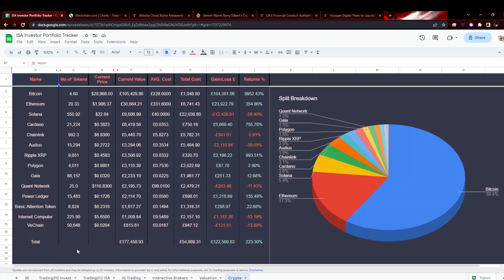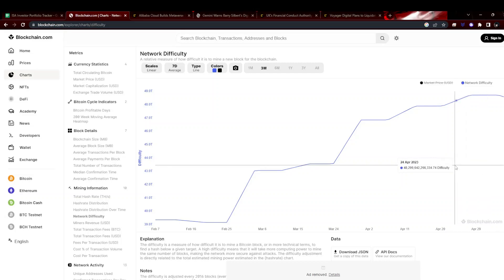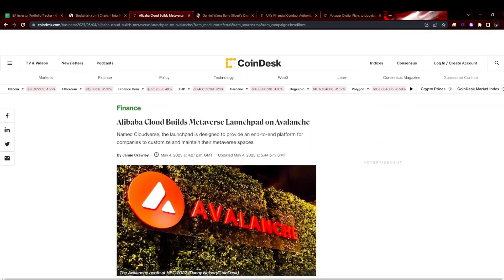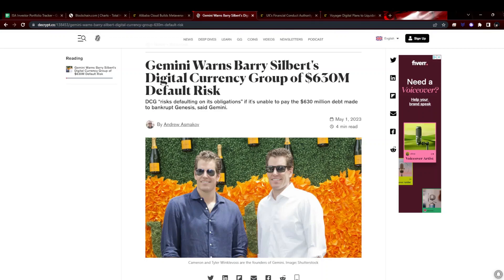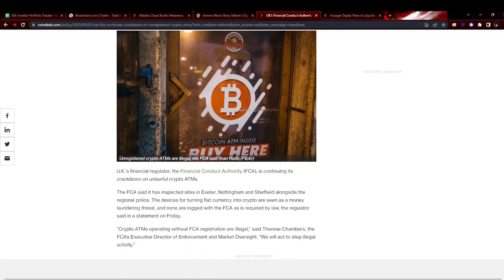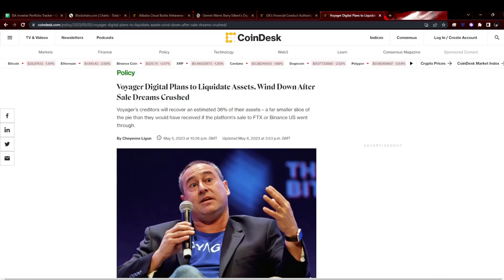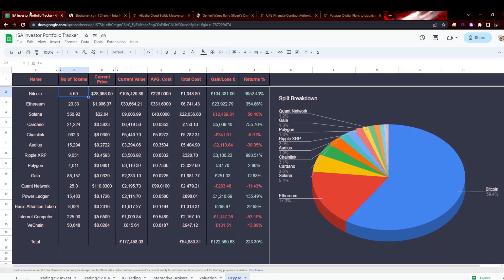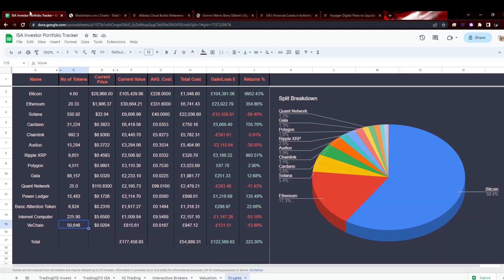Cryptocurrency Portfolio / Bitcoin Episode 148 £177,000 (07/05/2023)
This is my Bitcoin and Cryptocurrency portfolio Episode 148. Rocketing hashrate is a real struggle for miners.

If you interested in more traditional investing why not check out my stocks and shares portfolio series